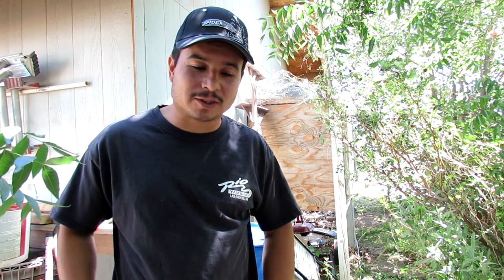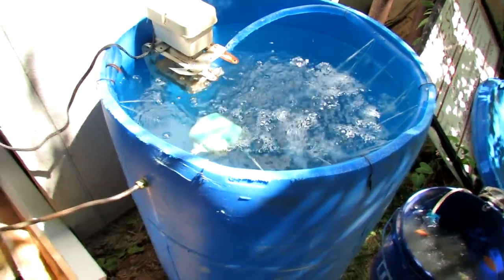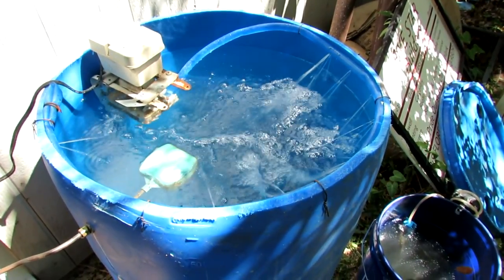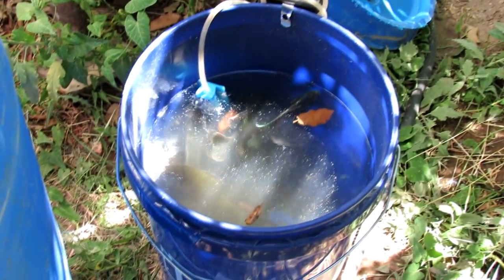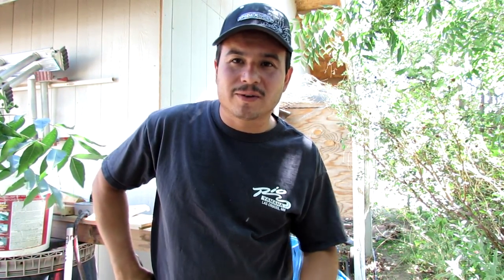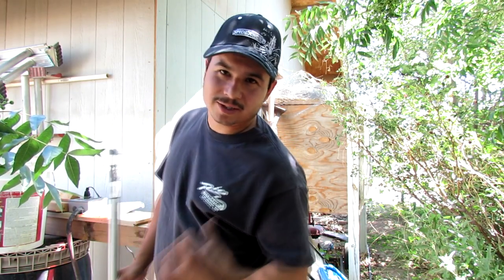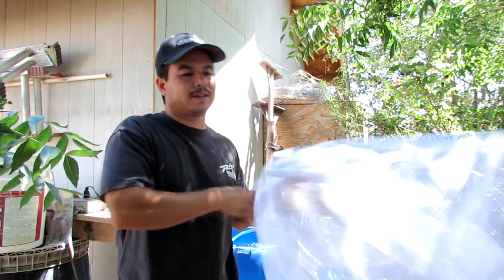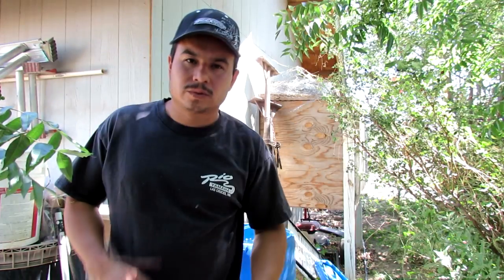Bait Tank Set Up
This is the basic set up I use to keep my bait lively and ready for fishing. Forgot to mention to keep a lid on your bait tank. Sometimes the bait likes to jump and you'll lose a few to birds and cats. Make sure it is legal in your area to transport bait from one area to another. To learn more about us please visit our